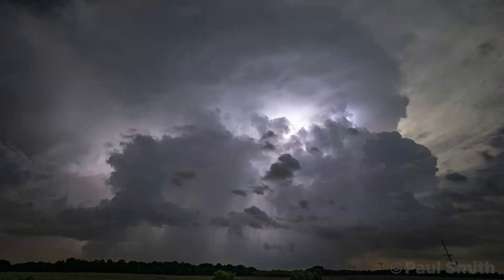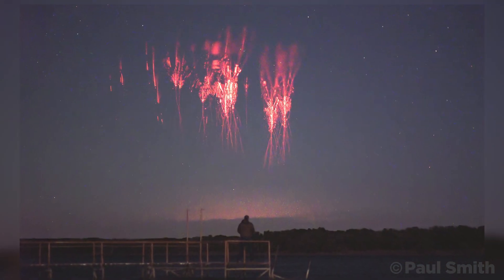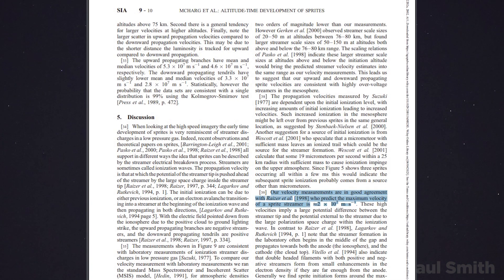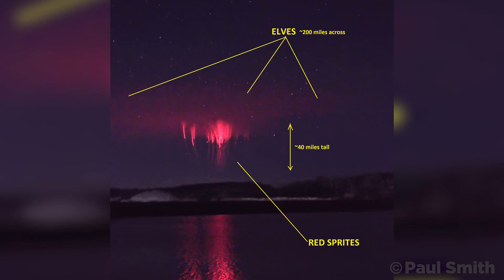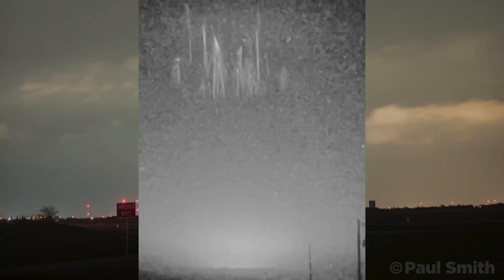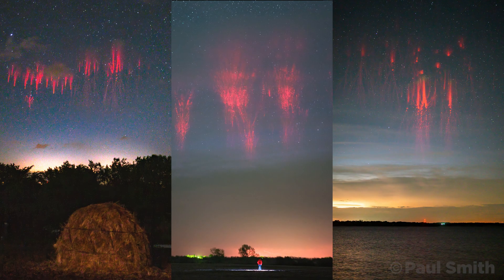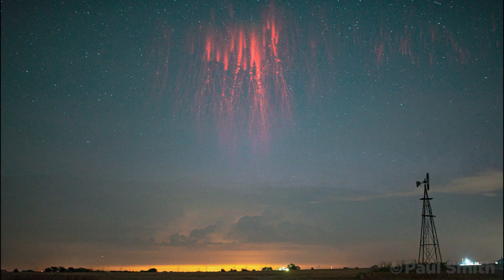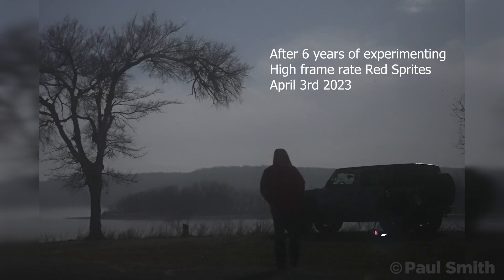Texas and Arkansas Red Sprites in high-speed captures.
Red sprites fire at 1/10th the speed of light and in most videos and photographs we see the whole event in one single frame. They last for only tens of milliseconds and it is very hard to capture how the shapes are formed. But they have some fine features which are formed in a truly bizarre-looking manner.  I've experimented for over five years to try and catch this structure growth and finally captured some high-speed sprites this last week. Amazing structure progression and intricate features can be seen quite clearly as positive and negative streamers cut through the upper atmosphere in response to lightning characteristics below. Incredible physics is being displayed in our night sky. A truly fascinating phenomenon.
Sprites start at 1.23 .

Copyright Paul Smith 2023.